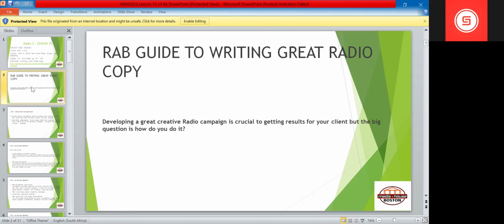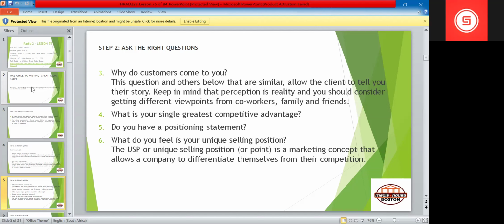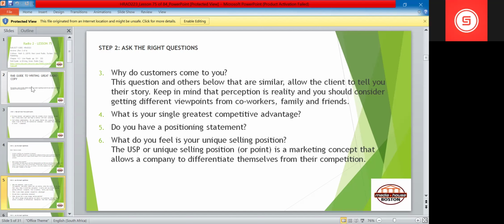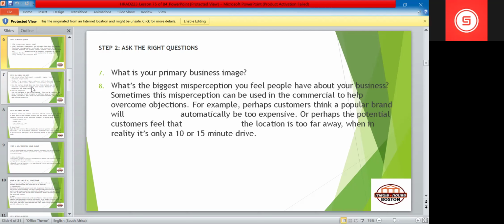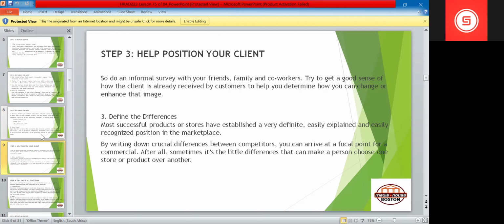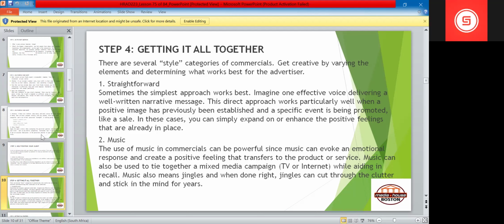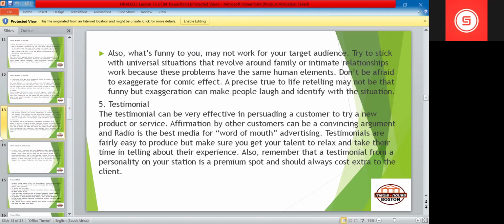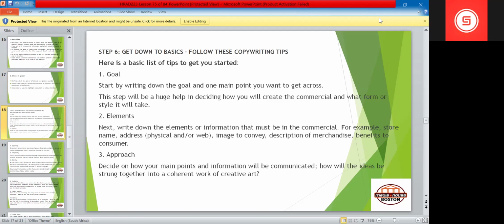HRAD 223 PT LESSON 75 WRITNG GREAT COPY PART 1 2024